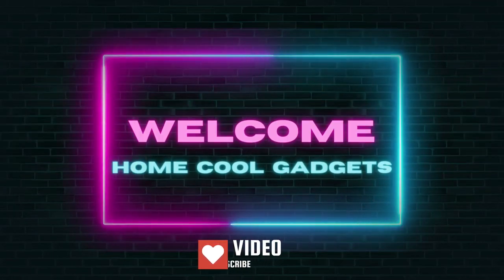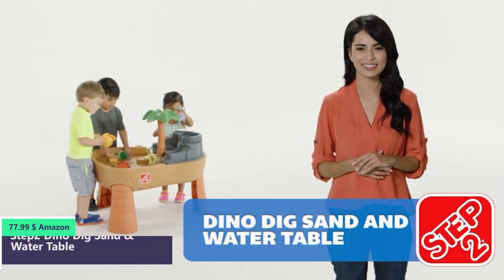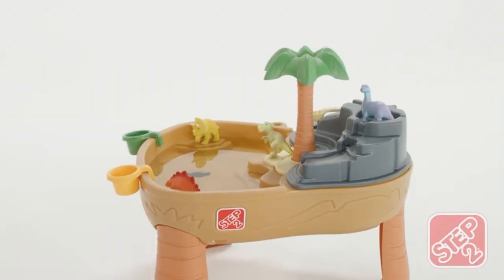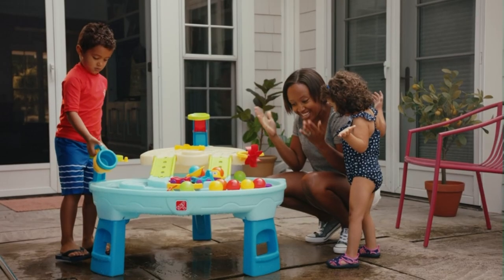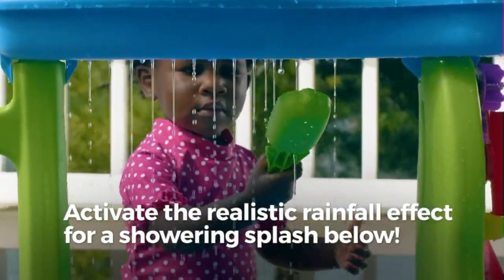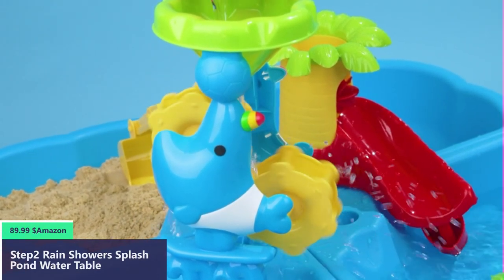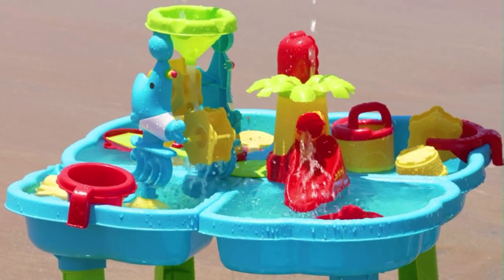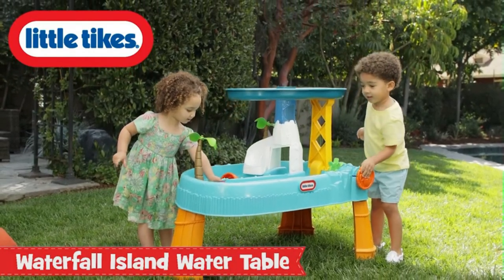Top 5 Best Sand Water Table For Toddlers In Amazon On 2023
Here Is The Link For Sand Water Table For Toddlers   👇👇

Number 3
Number 4
Number 5

00:00 Introduction
00:34 Step2 Dino Dig Sand & Water Table
01:32 Step2  Center Water Table
02:19 ConeWhale Sand Water Table
03:21 Step2 Rain  Water Table
04:07 Little Tikes Water Activity Play Tabl